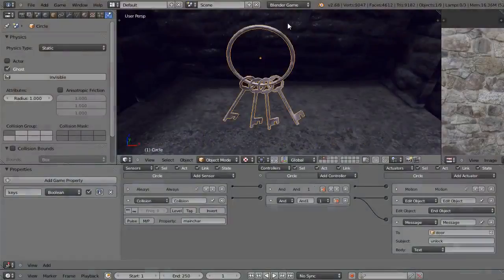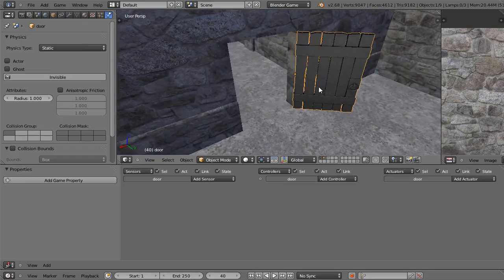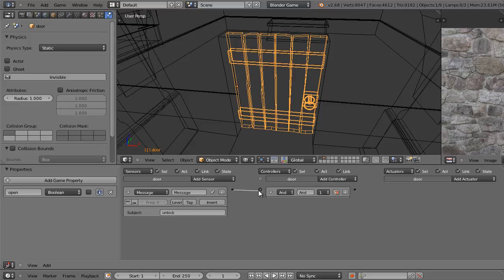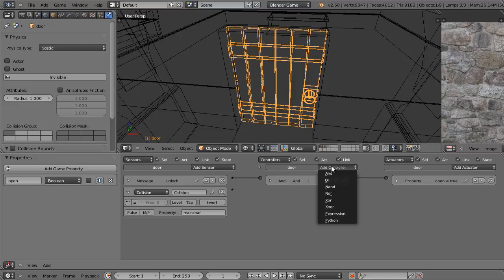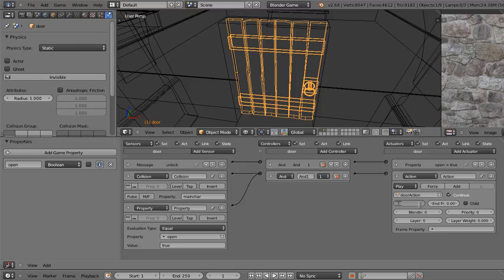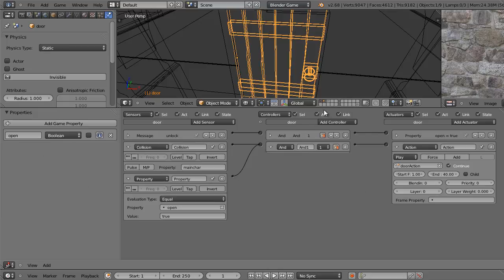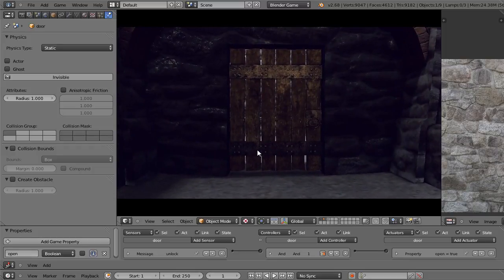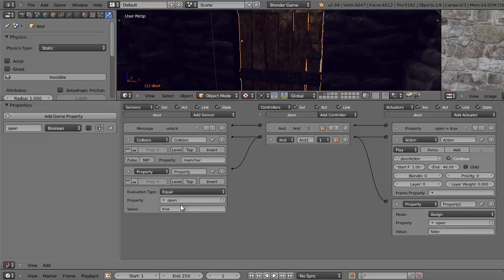30 section7 chapter4